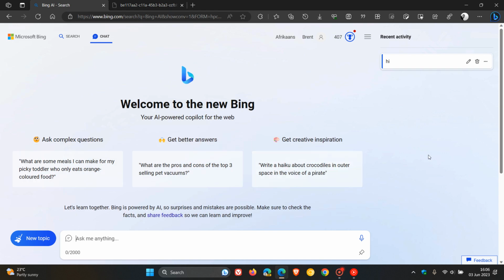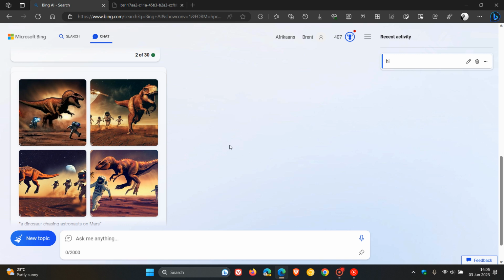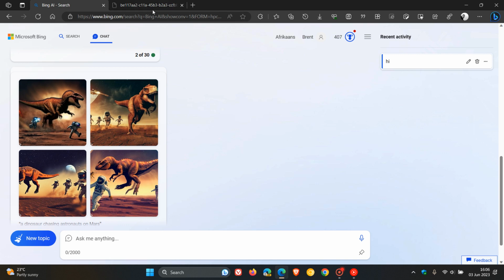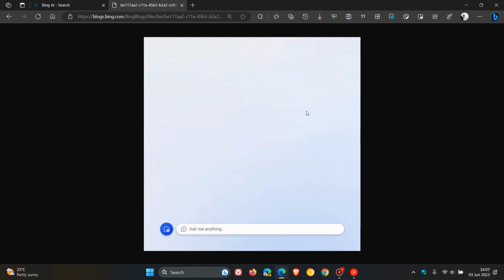New Bing Chat updates: Image Creator supports all Chat modes and more Travel visual results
Earlier this week, Microsoft increased Bing Chat turn limits again Microsoft has now rolled out more updates to Bing this week.